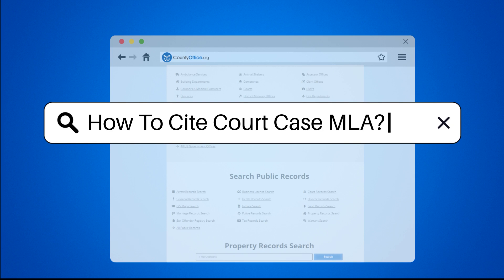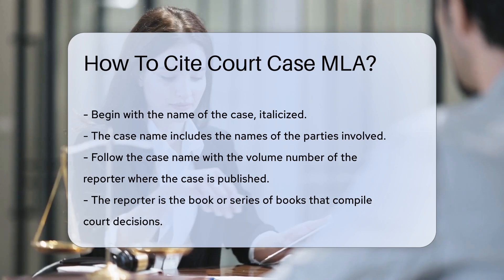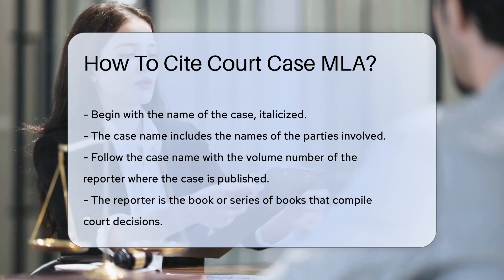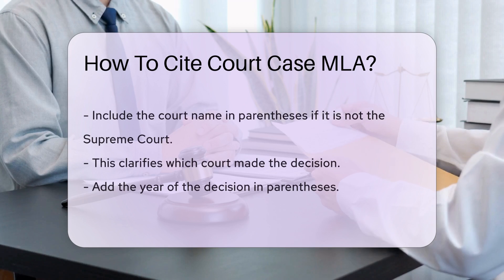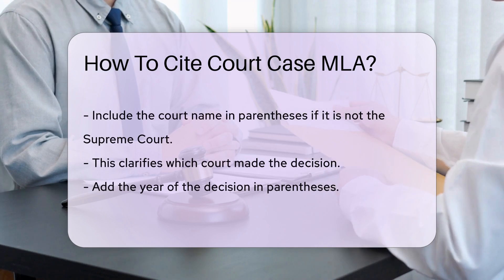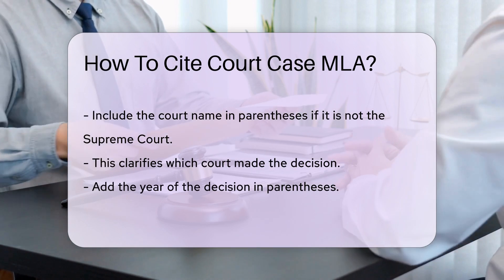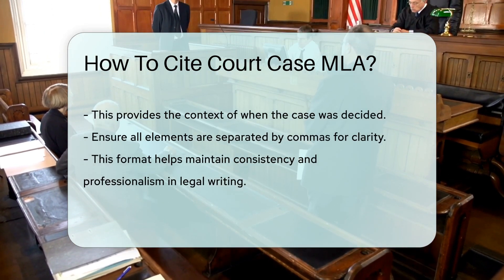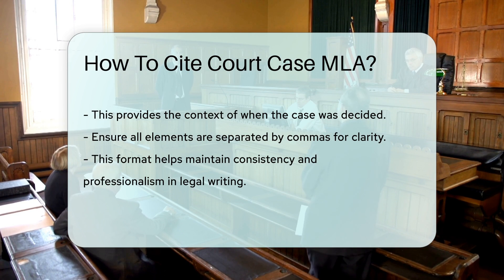How To Cite Court Case MLA? - CountyOffice.org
How To Cite Court Case MLA? In this video, we delve into the essential guidelines for citing court cases in MLA format to ensure accuracy and professionalism in legal writing. Learn how to properly structure your citations by including crucial elements such as the case name, volume number, reporter abbreviation, page number, court name, and year of the decision. This detailed guide will help you navigate the complexities of citing court cases with precision and clarity, making your legal writing more credible and consistent.